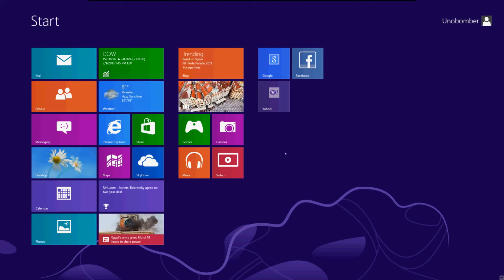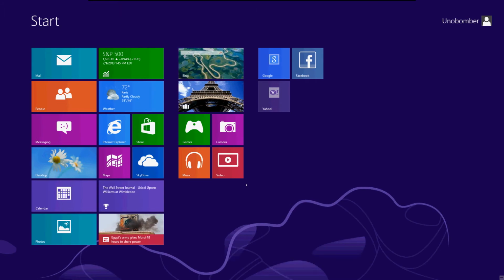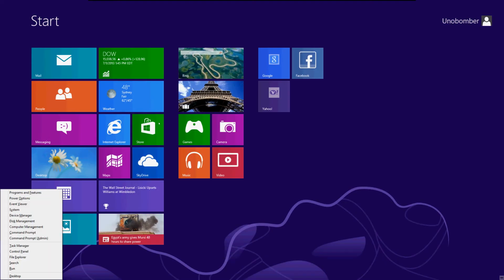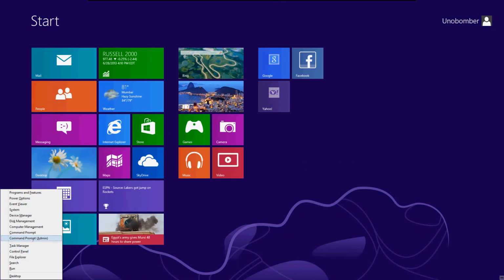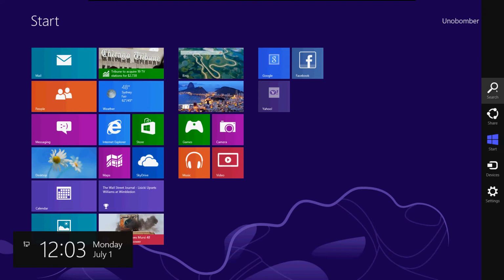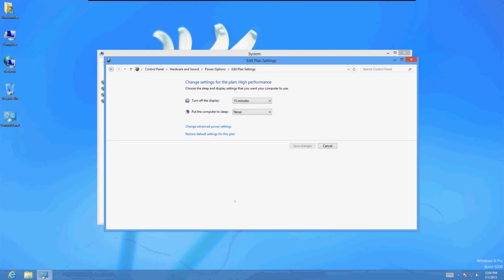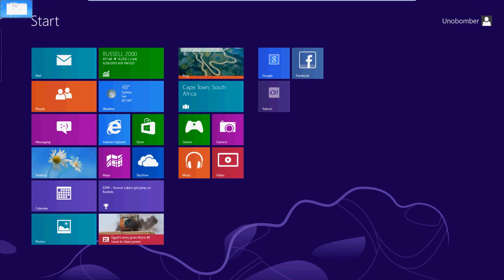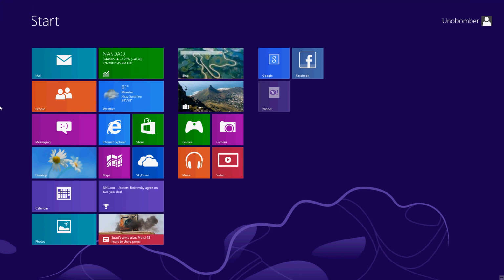Windows 8 Shortcuts Tips and Tricks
In thia video tutorial I will show you very neat Windows 8 shortcuts tips and tricks.

windows 8 tips tricks shortcuts easy help tutorial how to computer pc get to fast microsoft windows tips tricks your control panel system manager task event viewer cmd device manager power options advanced shutdown restart log off software desktop __________Recommended Software_____________

tune-up.